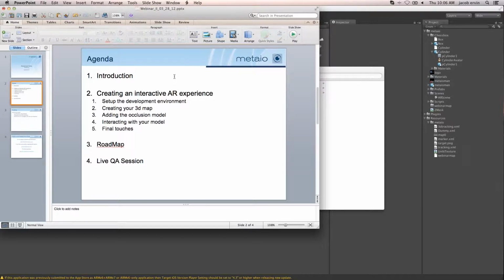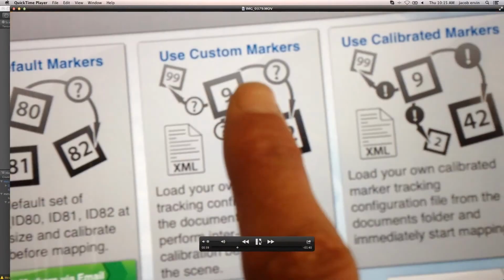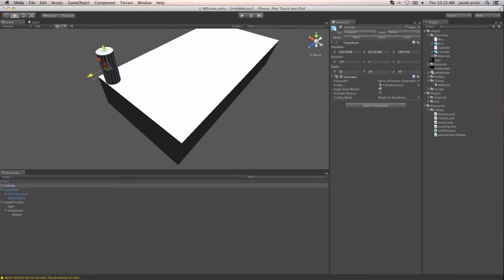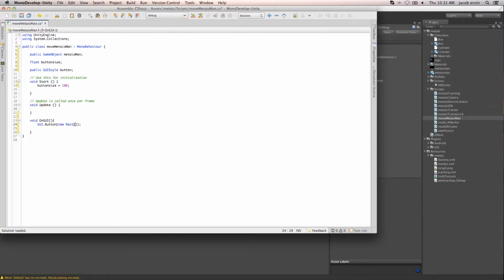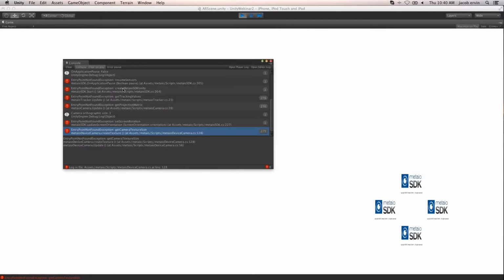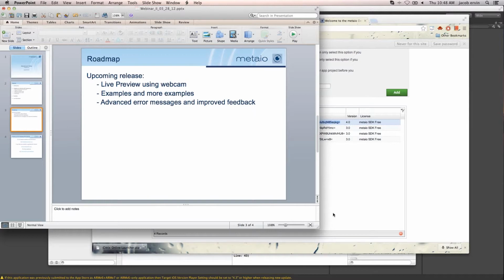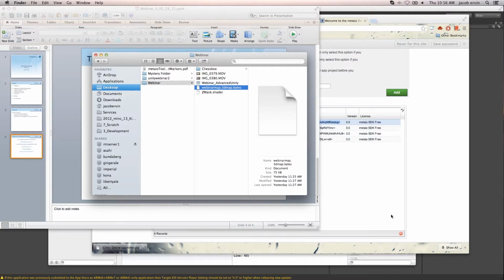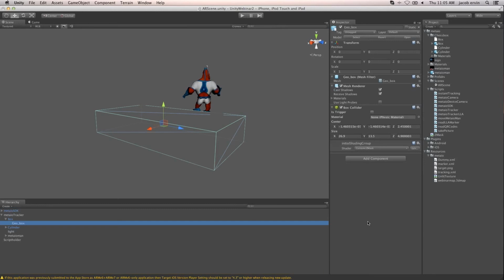Webinar 11: Advance Session For Metaio SDK Unity I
NOTICE: THIS IS NOT MY VIDEO. ALL I DID WAS RE-SYNC THE AUDIO TO MAKE IT CORRECT. I HAVE CONTACTED THE ORIGINAL CONTENT OWNER TO LET THEM KNOW ABOUT THIS. I WILL GLADLY TAKE THIS VIDEO DOWN ONCE THEY FIX THEIR VIDEO.

Learn more about the Metaio SDK for Creating augmented reality

We continue with the basics of building a simple AR Game. Time permitting, we will also explore physics and particle emitters in AR scenes.